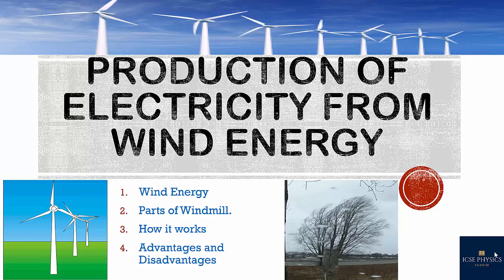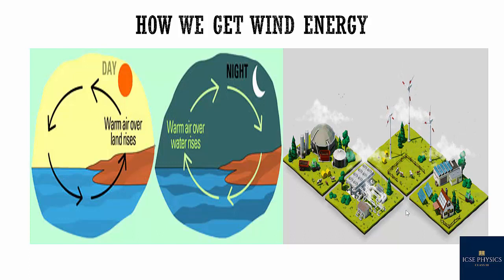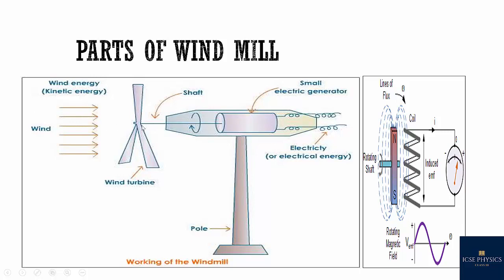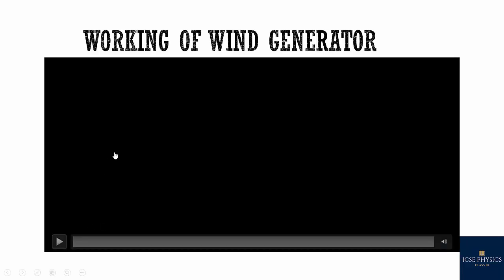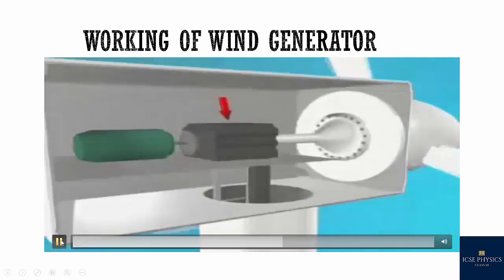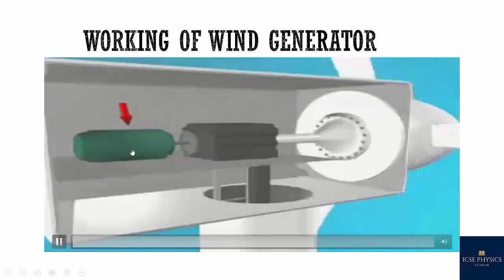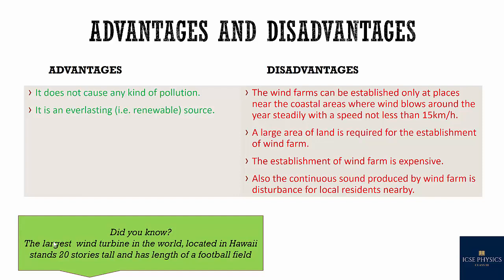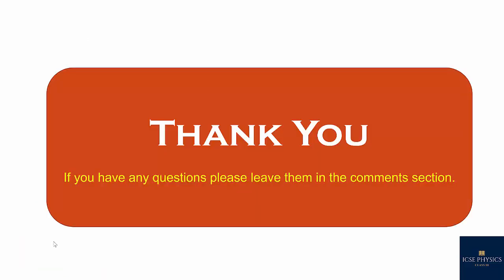Production of Electricity from Wind Energy ( ICSE Physics Class 10 )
This video shows how Wind energy is used to generate electricity.
Wind energy comes from the Sun. The moving air has huge amounts of kinetic energy and this can be transferred into electrical energy using wind turbines or windmills.
As wind energy indirectly comes from the Sun, so as long as the Sun shines, there will be wind . So it is an everlasting renewable source of energy.
When blowing wind strikes the blades of the windmill, the kinetic energy of wind changes into rotational kinetic ne